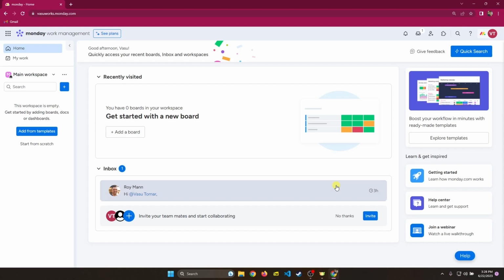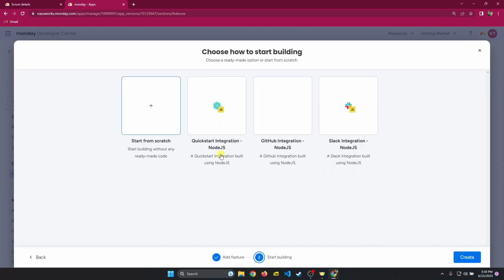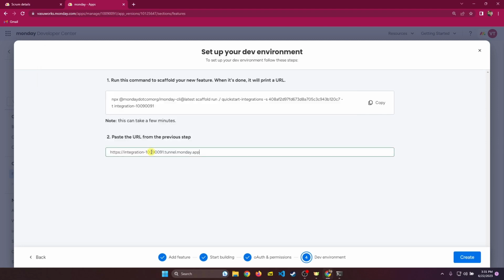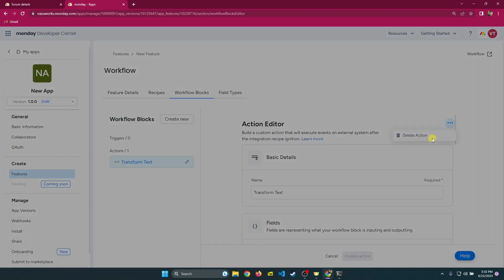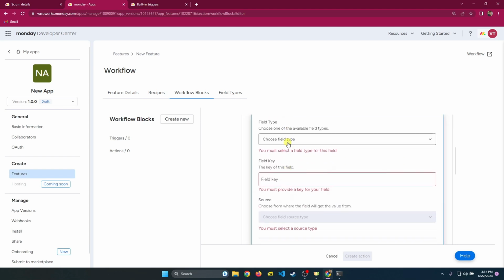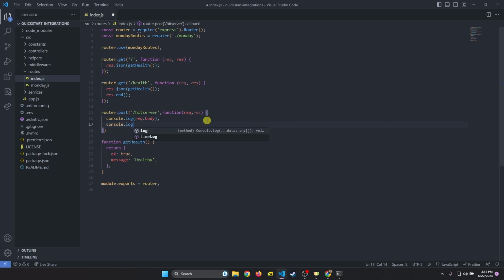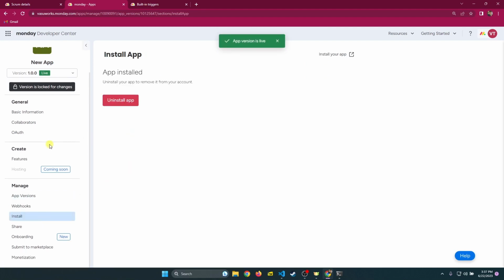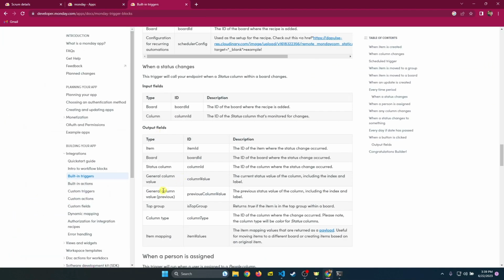Monday.com Custom Integrations | NodeJS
Discover the power of Monday.com's custom integrations in this concise YouTube video. Explore the seamless automation possibilities enabled by built-in triggers and custom actions, as I demonstrate how to streamline your workflows and supercharge your productivity.